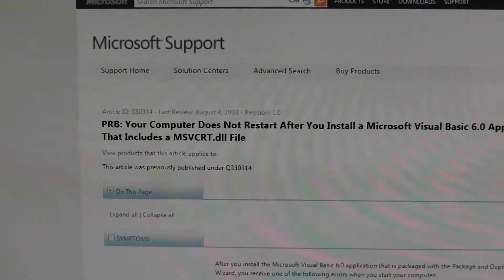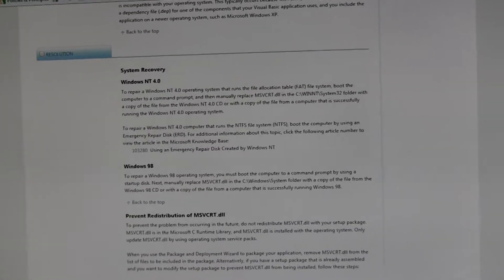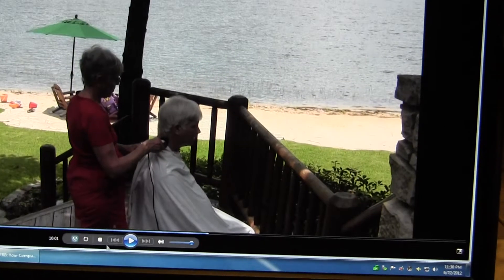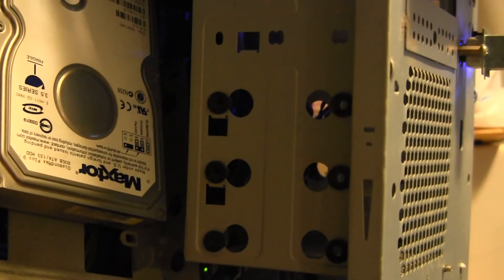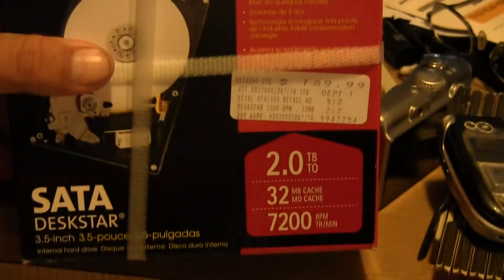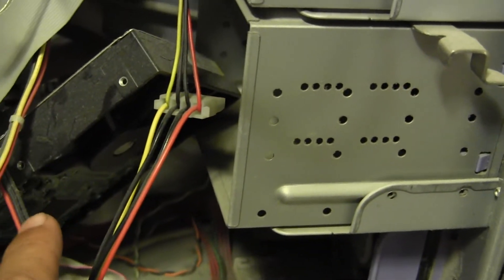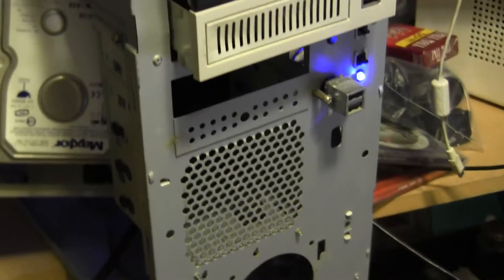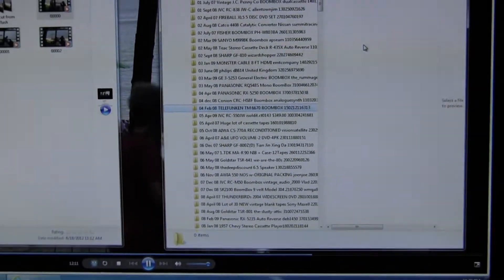Gearhead mouse removed Msvcrt.dll out of win98SE operating system my precautions taken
Dont try to install a Gearhead Mouse that does NOT have drivers for Win98se as it will corrupt your MSVCRT.DLL forcing you to have to  Reinstall windows again ( from the CD ) as there is Not a good way to extract this 'DLL' from where-ever it is in the cabs - and while 'they' say that win98se re-install will save your file's allready in your hard-drive, I decided that it was time to remove and backup everything in the manner i have shown in this video. I found this help on the web to be somewhat helpfull